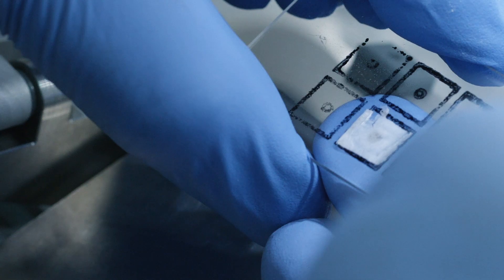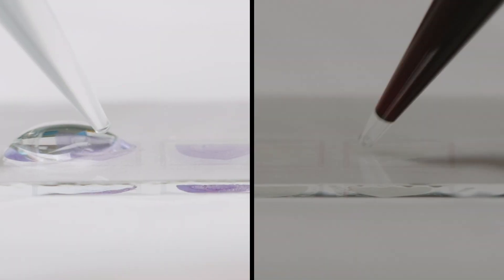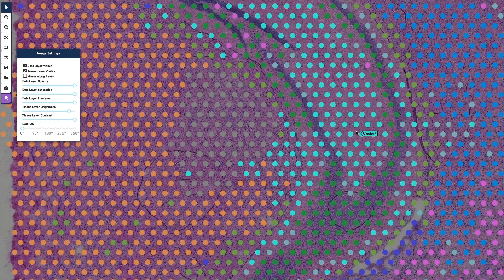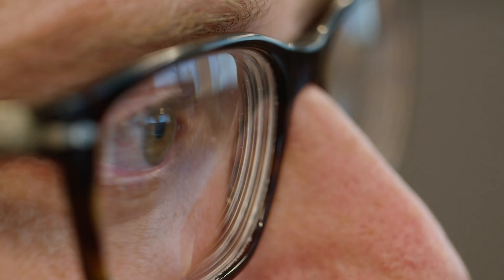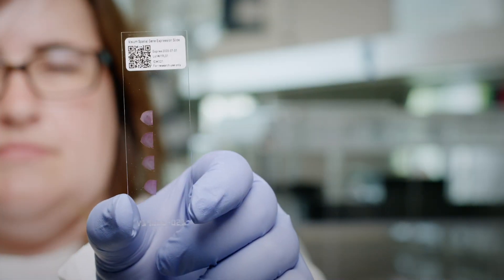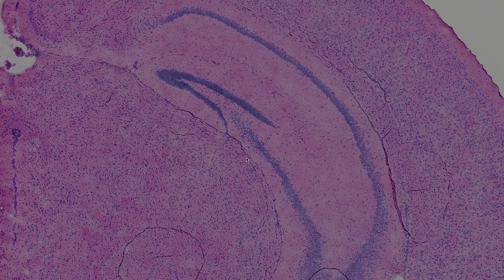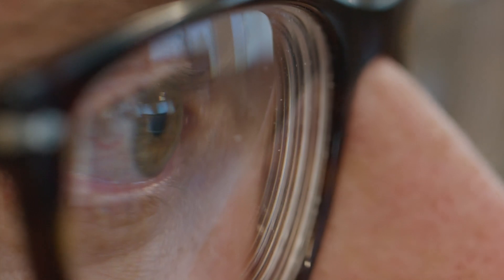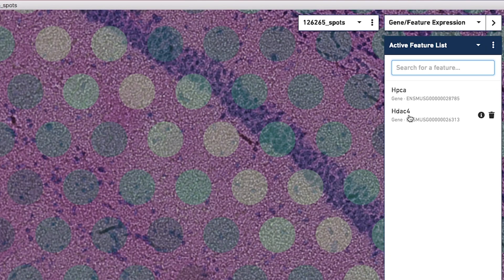Visium Spatial Gene Expression Solution | Visualize Gene Expression within Tissue Organization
Watch to learn about where researchers see the Visium platform taking the future of their research.